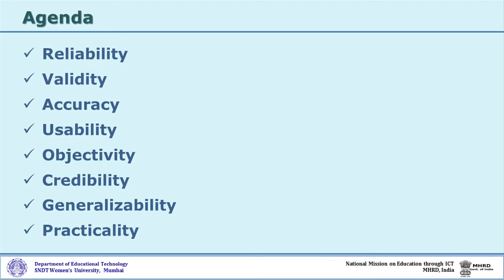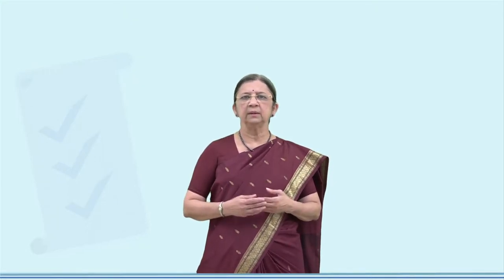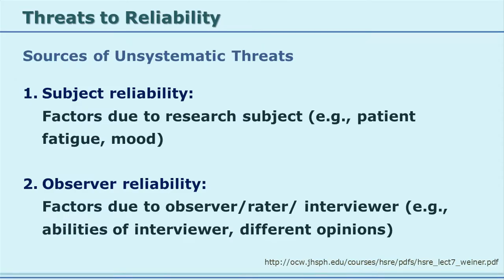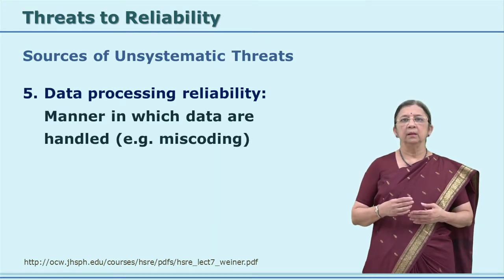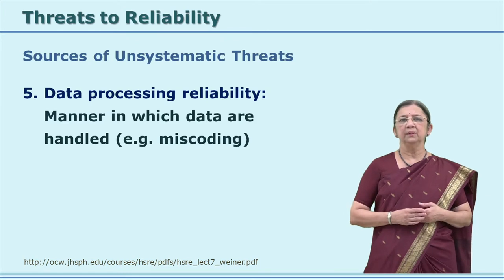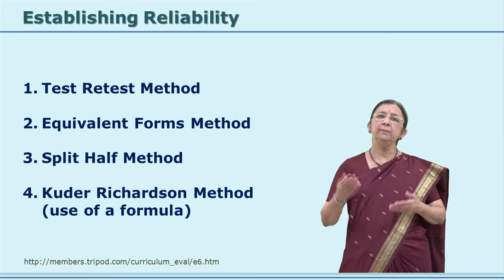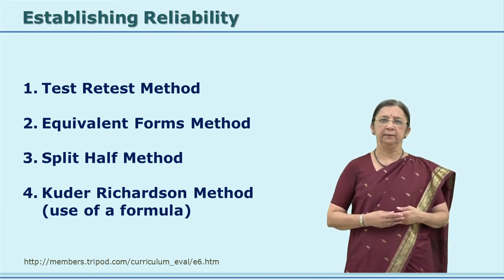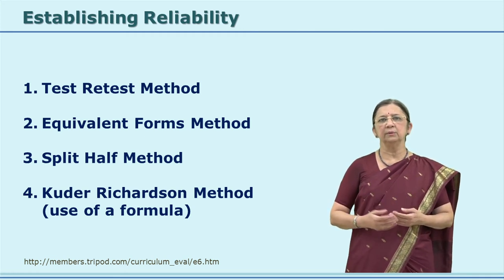Characteristics of Data Collection Tools - Part 1 by Prof. Vasudha Kamat